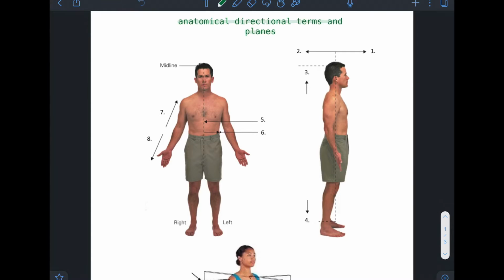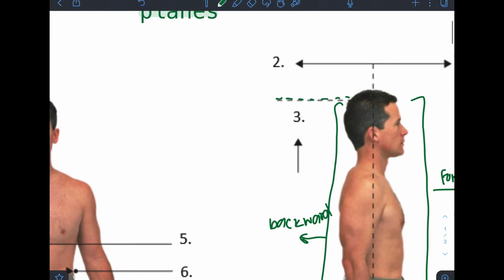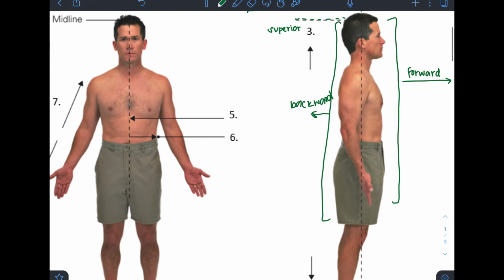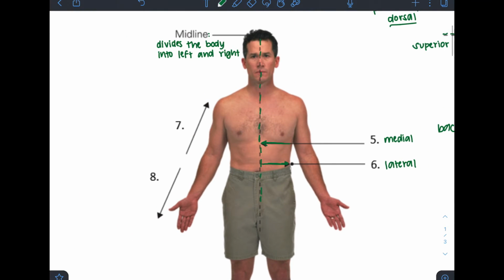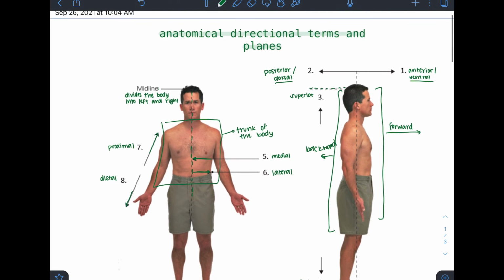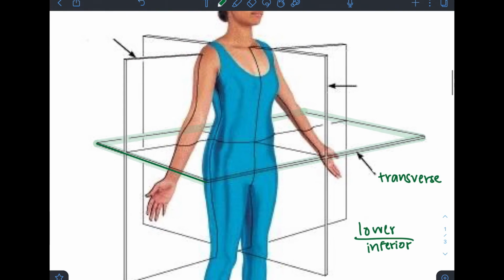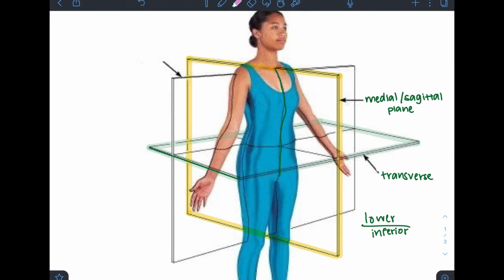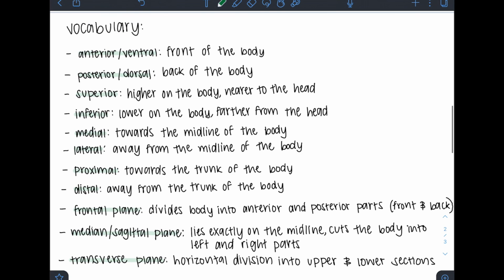Anatomical Directional Terms and Planes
you will be introduced to the basic anatomical directional terms and the names of the 3 planes of the body. You will be provided with visual guides that represent the terms and a vocabulary list of all the terms at the end of the video! Thank you for visiting this page!